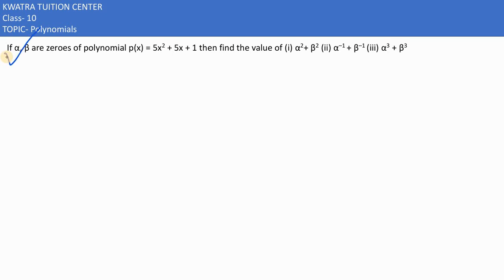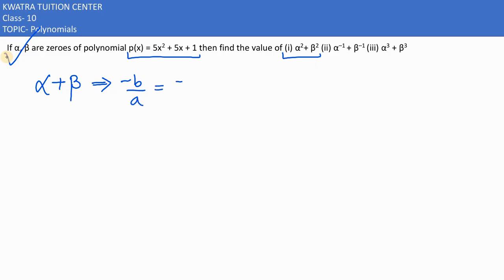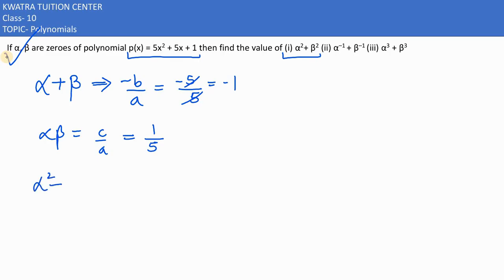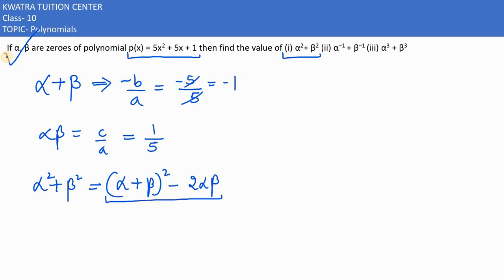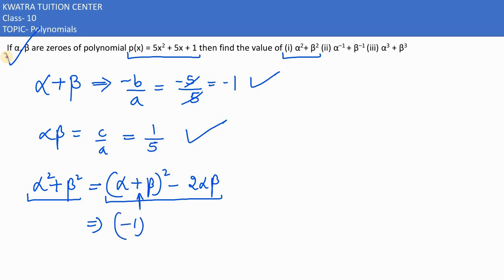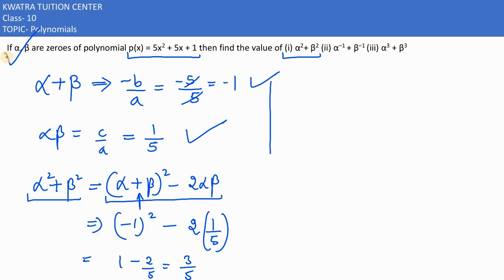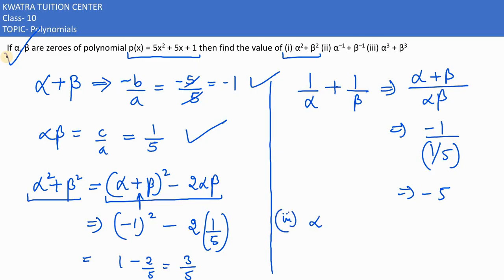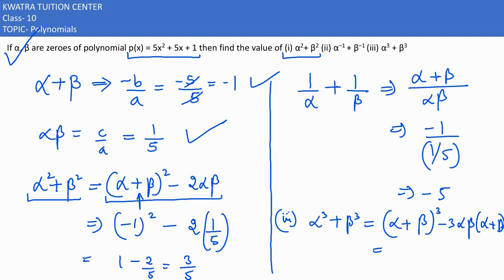8. If α, β are zeroes of polynomial p(x) = 5x2 + 5x + 1 then find the value of (i) α 2 + β2 (ii)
If α, β are zeroes of polynomial p(x) = 5x2 + 5x + 1 then find the value of
(i) α 2 + β2  (ii) α–1 + β–1 (iii) α3 + β3